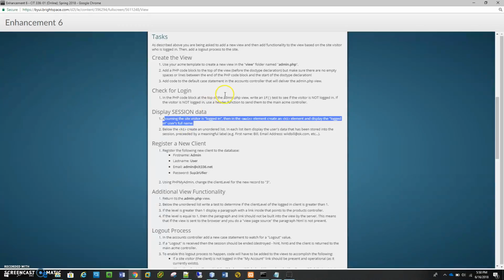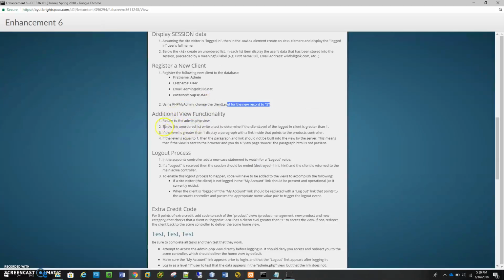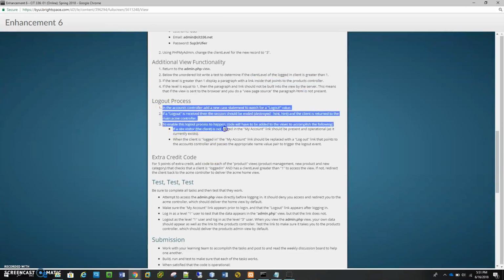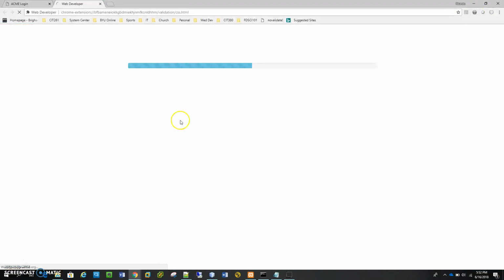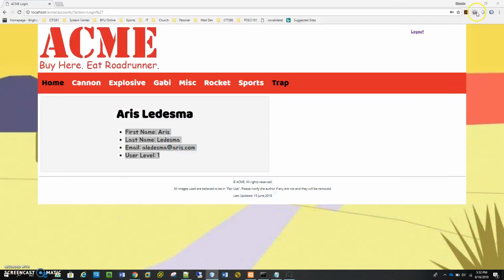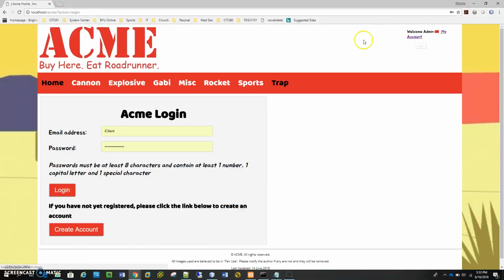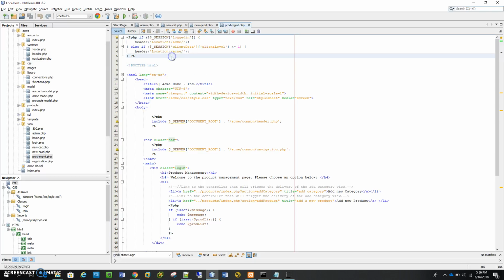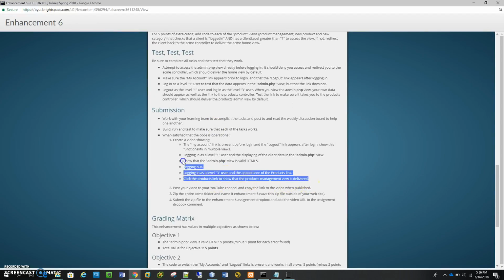Recording #13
CIT336- Enhancement 6